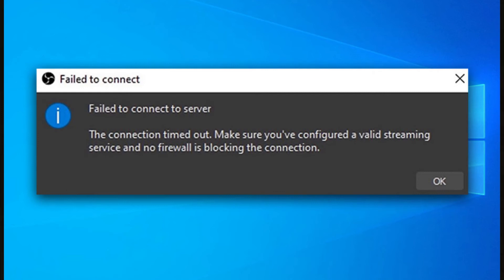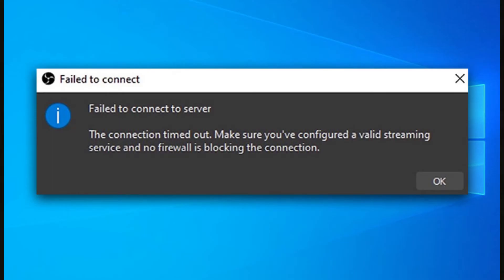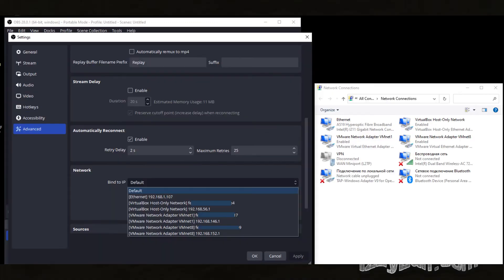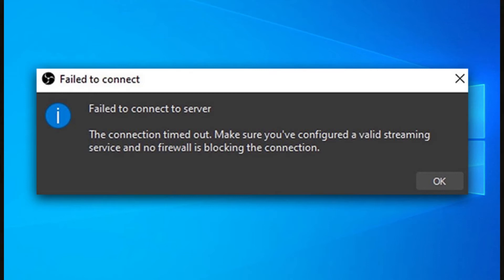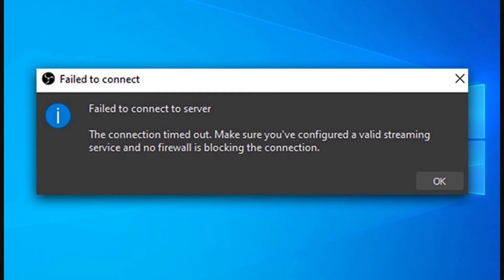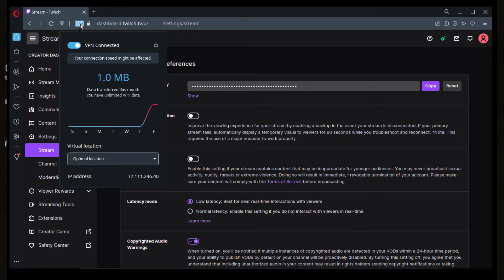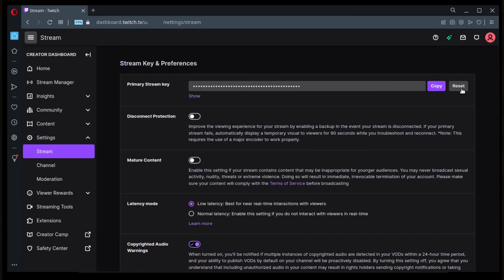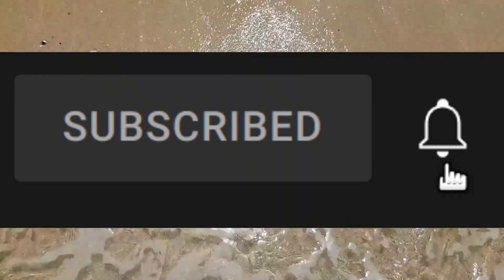📹 Twitch OBS failed to connect fix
Failed to connect to server. The connection timed out. Make sure you've configured a valid streaming service and no firewall is blocking the connection.